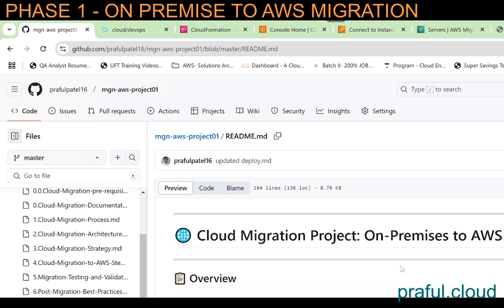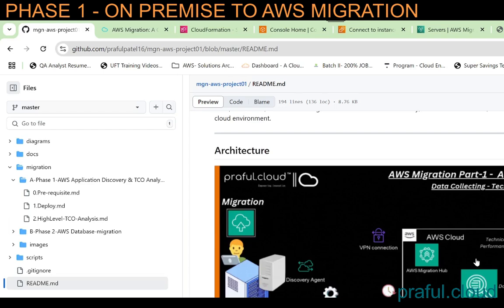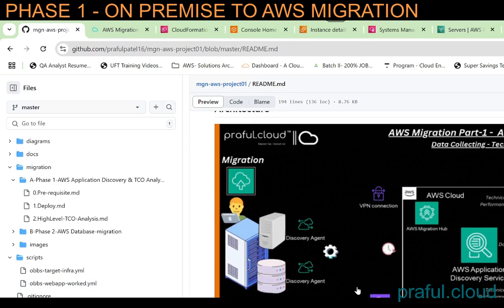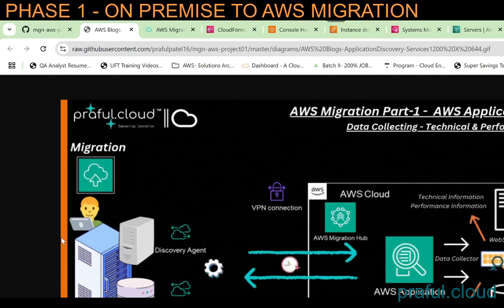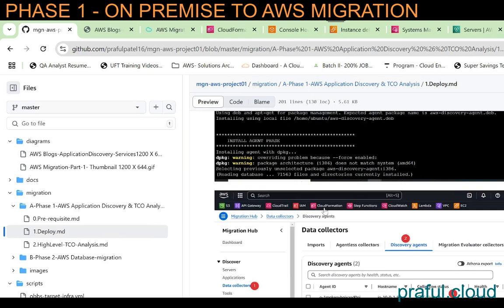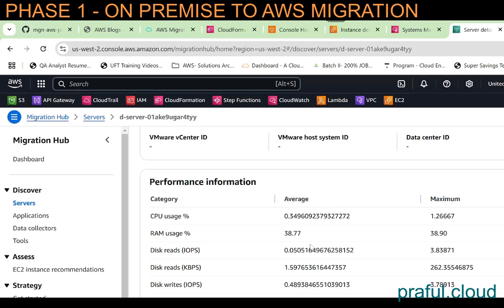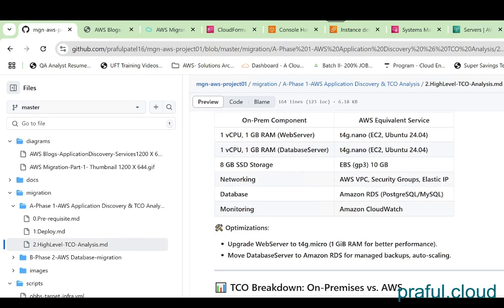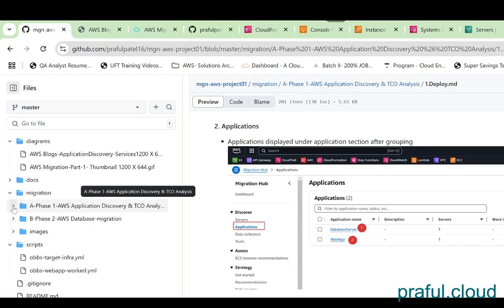📢 AWS Cloud Migration - Phase 1: Application Discovery & TCO Analysis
**🎥 Video Title:**
✅ AWS Cloud Migration | Phase 1: Application Discovery & TCO Analysis | Step-by-Step Guide 🚀

**📜 Description:**
🔹 **Moving to AWS Cloud? Start with Phase 1!** 📊
Migrating from on-premises to AWS Cloud is a game-changer for organizations looking to **reduce costs, improve scalability, and enhance security**. But before you migrate, you need a **strategic plan**!

✔️ Why AWS Cloud Migration is essential 💡
✔️ How to use **AWS Application Discovery Service (ADS)** for workload assessment 🔍
✔️ **TCO (Total Cost of Ownership) Analysis** for cost planning 💰
✔️ The role of **AWS Migration Hub, Discovery Agents & RACI Matrix** 📊
✔️ Best practices for **a seamless migration strategy** ✅